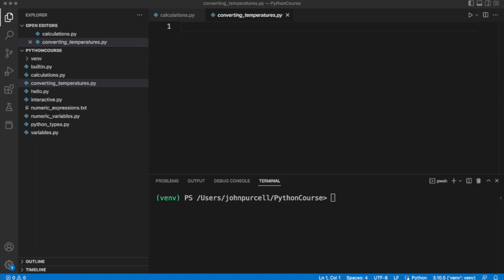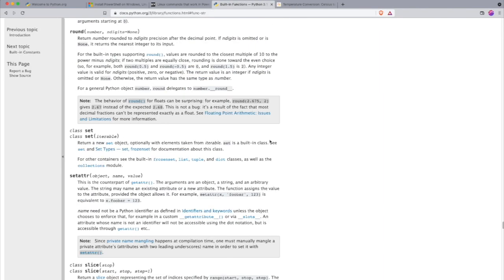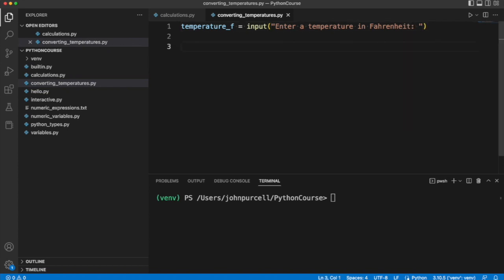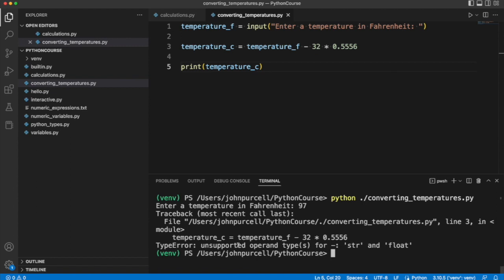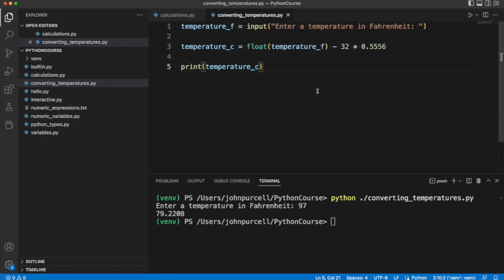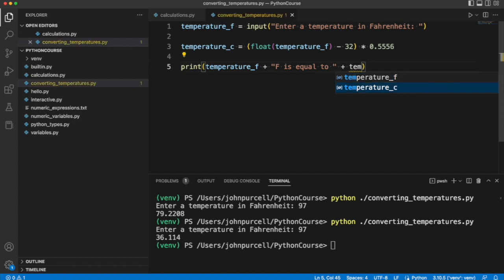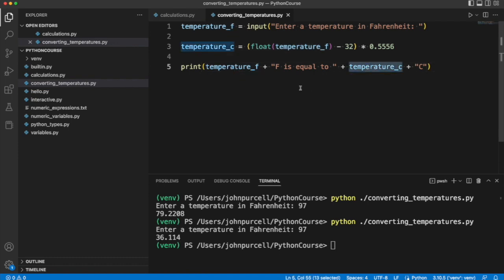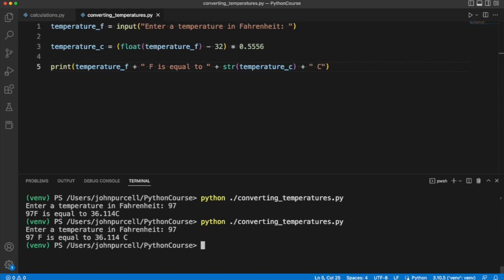Python for Complete Beginners: 0118 Converting Temperatures